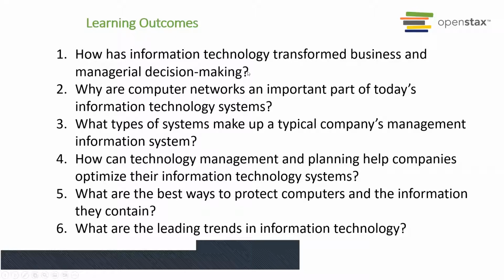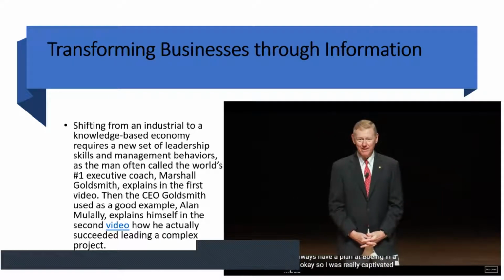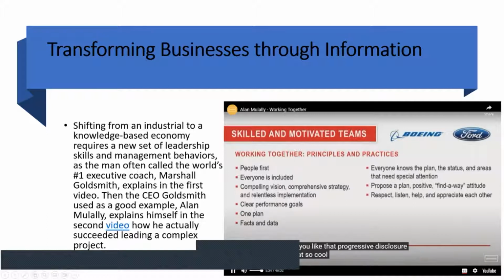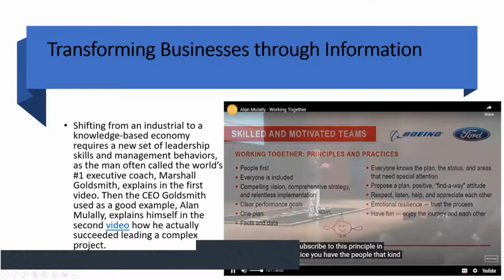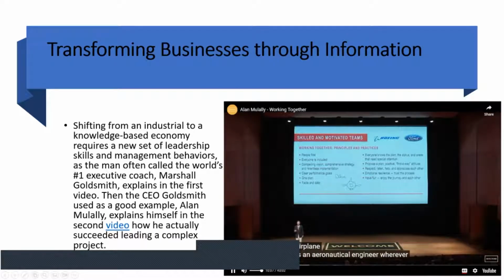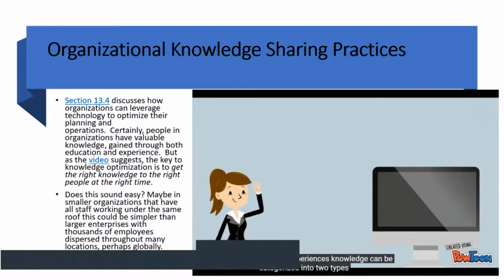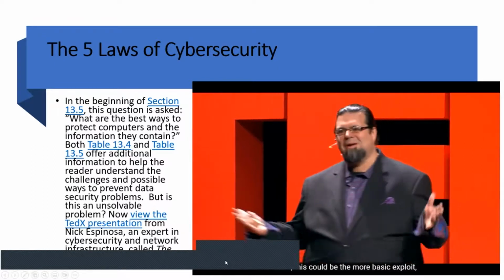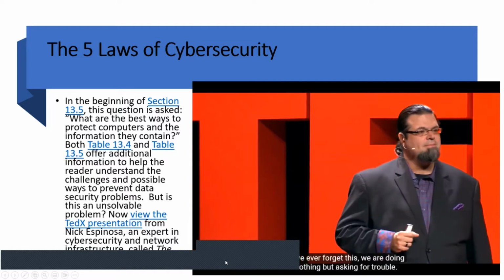BUS 001 Chapter 13 review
Introduction to Business Chapter 13 Review